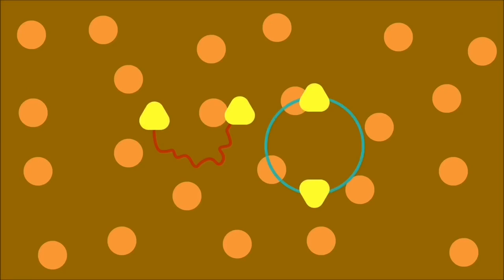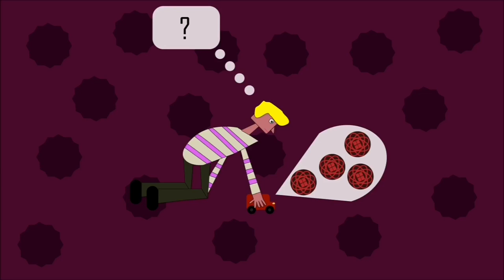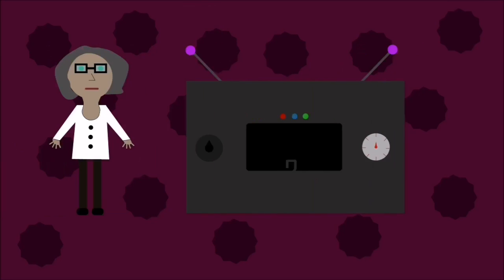Gravitons: a Closer Look at Gravity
In this remake / slightly in depth remake of the last video on gravitons, we take a look at one of the most fundemtnal forces of nature on a microscopic level .

Be sure to let me know if you want to learn more about astronomy or quantum mechanics